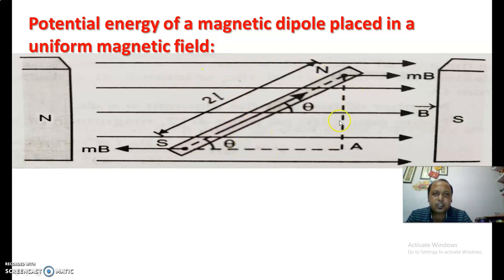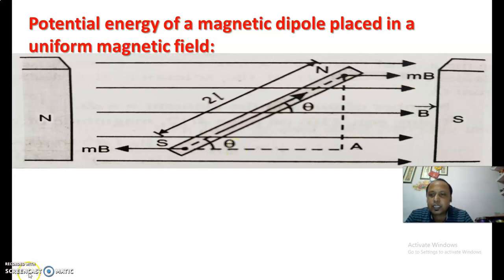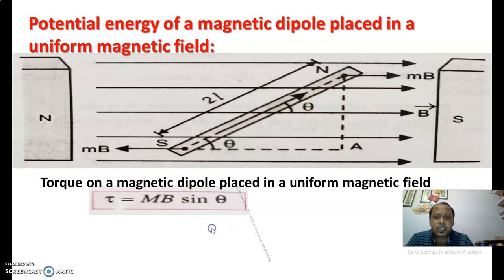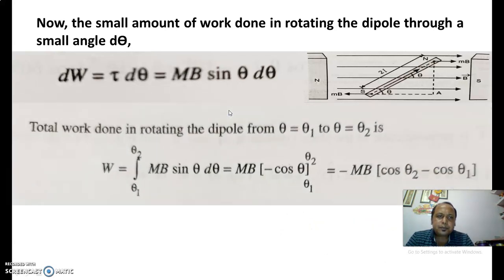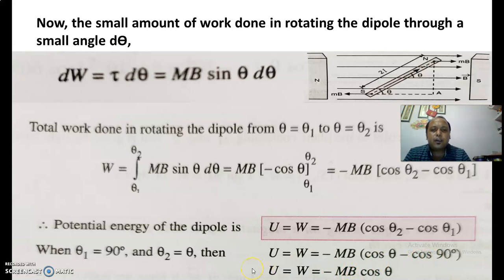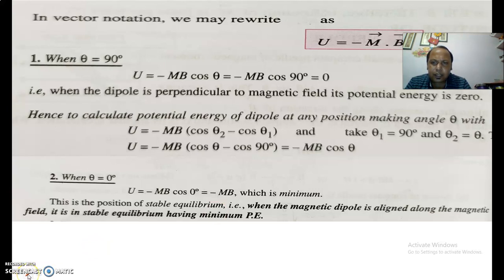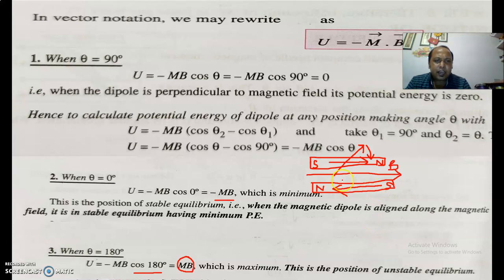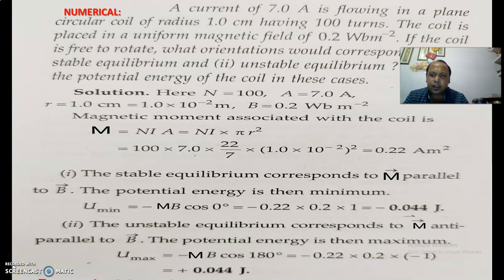POTENTIAL ENERGY OF A MAGNETIC DIPOLE PLACED IN A UNIFORM MAGNETIC FIELD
This video tell about the potential energy acquired by a magnetic dipole placed in a uniform magnetic field. It comes out to be negative as the work is done by the system.